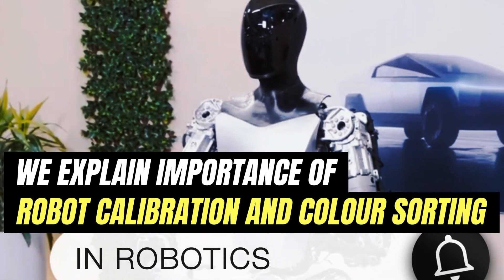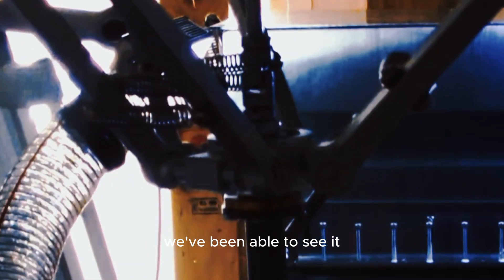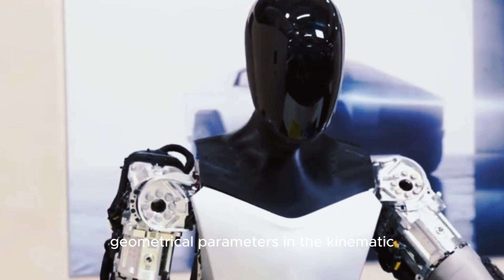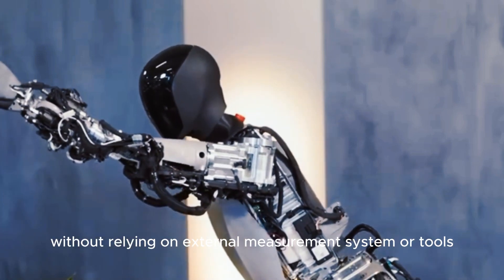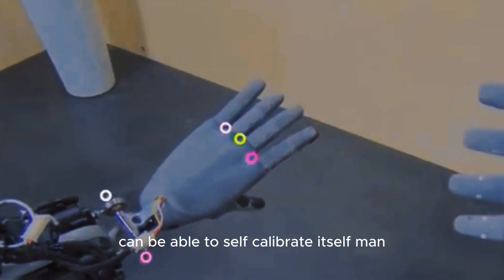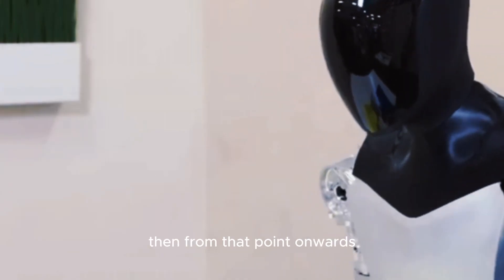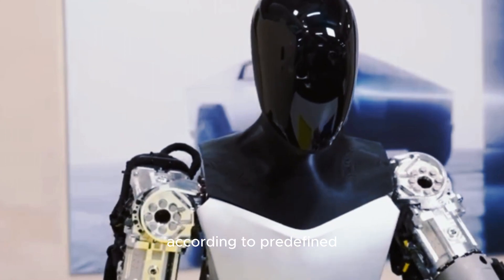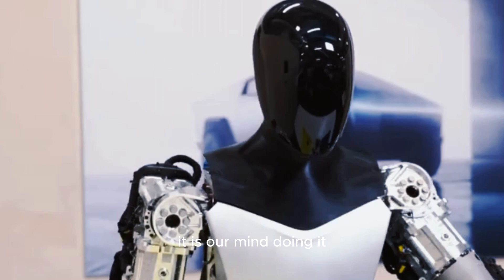WHY SELF CALIBRATION AND COLOUR SORTING IMPORTANT IN ROBOTICS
Robot self-calibration is important because it can improve the accuracy and performance of robots in various tasks. Robot calibration is the process of identifying the real geometrical parameters in the kinematic structure of a robot, such as the relative position of joint links in the robot⁶. Robot calibration can also compensate for errors caused by manufacturing tolerances, wear and tear, temperature changes, and other factors⁸. By using self-calibration methods, robots can adjust their parameters without relying on external measurement systems or tools, which can be costly, time-consuming, or impractical in some situations⁶.

Robot sorting out balls based on colour is an example of a task that requires both vision and manipulation skills. A robot that can sort balls by colour needs to be able to detect the colour and position of each ball, pick up the ball with a suitable gripper, and place it in the correct location according to a predefined order or pattern. This task can be useful for applications such as quality control, recycling, or education. There are different ways to implement a robot sorting out balls by colour, depending on the type of sensor, gripper, and algorithm used. For instance, one possible approach is to use a Pixy2 object tracking camera to survey the table, a delta robot with a vacuum gripper to move the balls, and a bubble sort algorithm to rearrange them into their correct colour order¹². Another possible approach is to use a 3D depth camera to capture the range data of the balls, a robotic arm with a suction cup tool to pick up the balls, and a neural network to classify the colours and plan the motions⁷.

(3) Delta Robot Is Sorting Golf Balls And Taking Names | Hackaday.
(5) Tesla releases update on Optimus robot with video looking like CGI.
(7) 'Namaste': Elon Musk Shares Photo Of Tesla Optimus Robot's Striking Yoga Poses.
(8) Tesla’s humanoid robot can pick things up and put them down - The Verge.